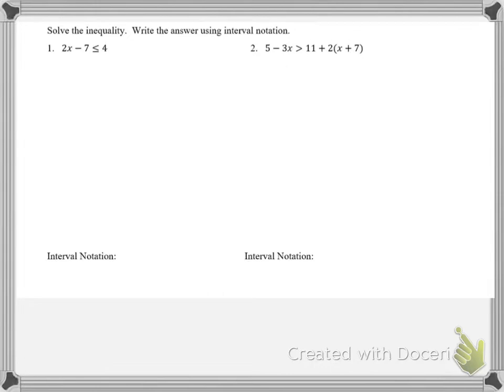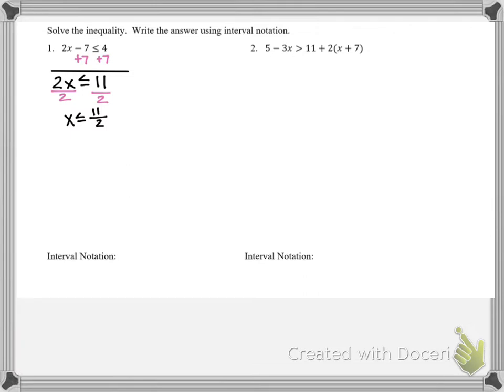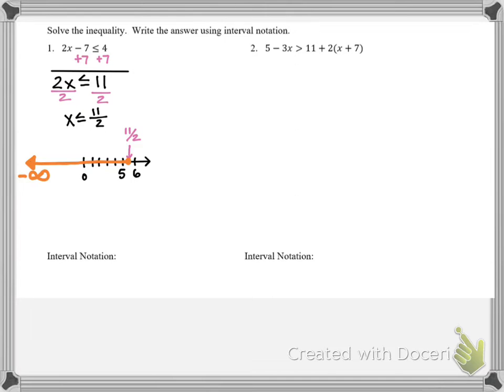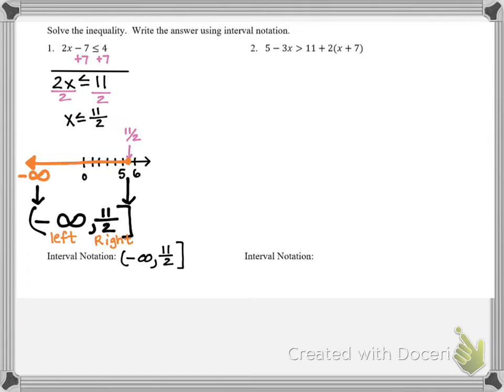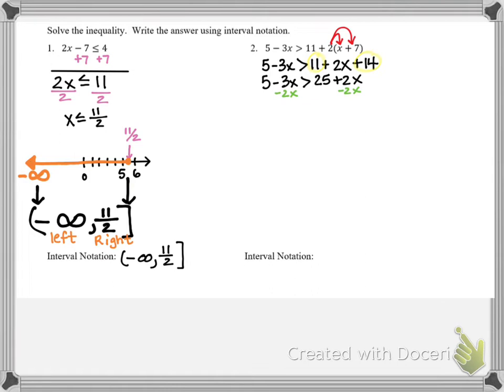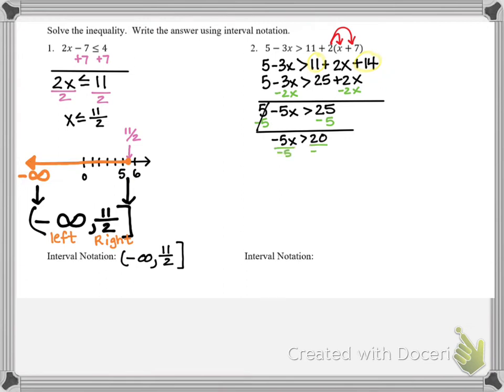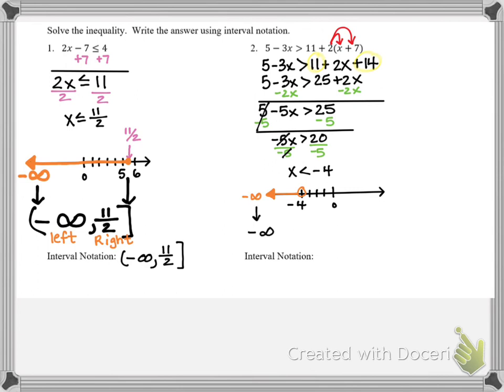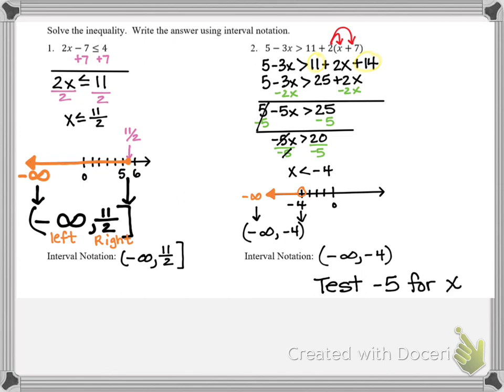Solving linear inequalities